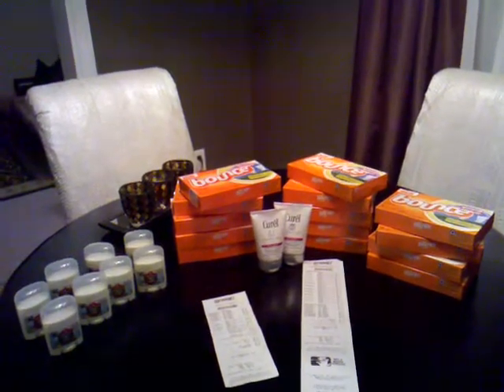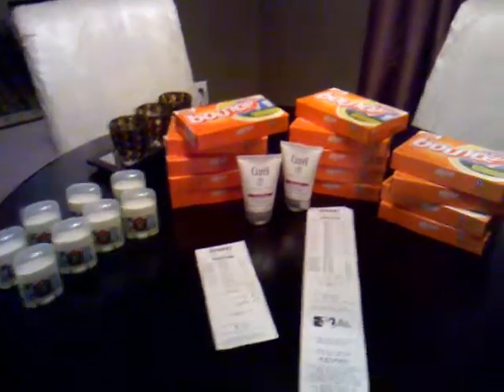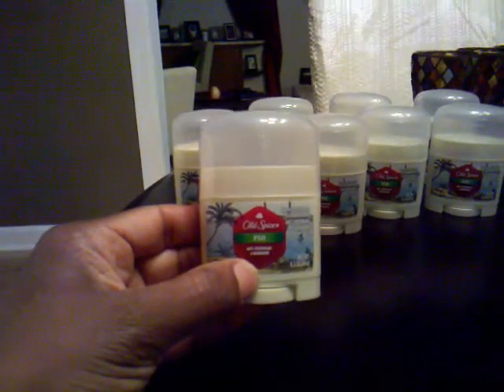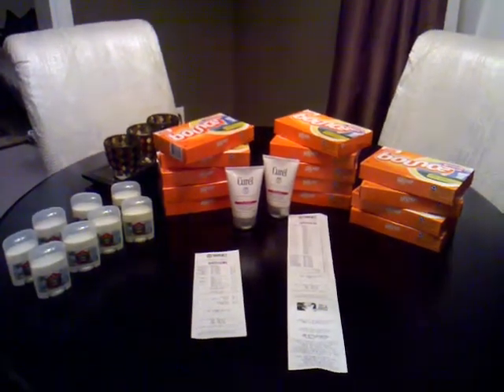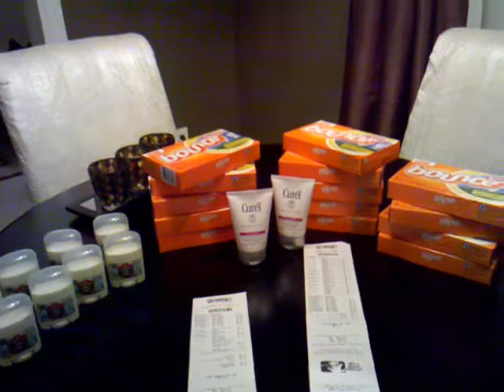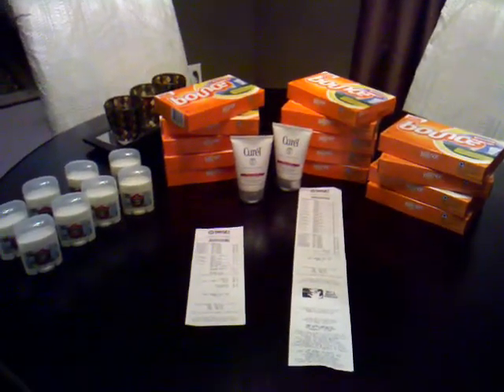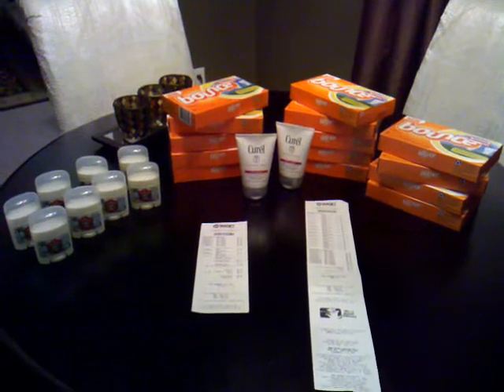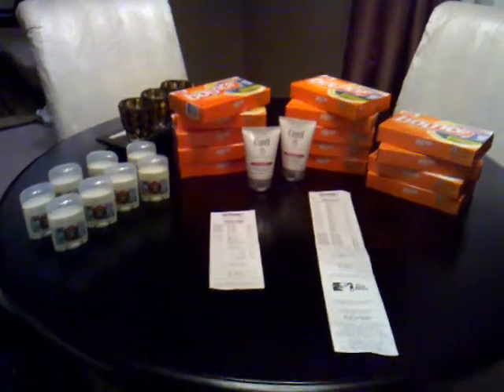EXTREME COUPONING!!!!!!!!!! At Target- Bounce dryer sheets for 56 cents....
I used (3) 2 dollars off 3 bounce and (1) 1 dollar off 2 bounce and (5) 75/ cents off 1 and 14 target coupons
that was 14 manufacturer q's and 14 target q's making them about 56 cents a piece. The old spice was FREE! I walked out of target with a 5 dollar gift card. The Curel was $3.59 not $4.49 at my target